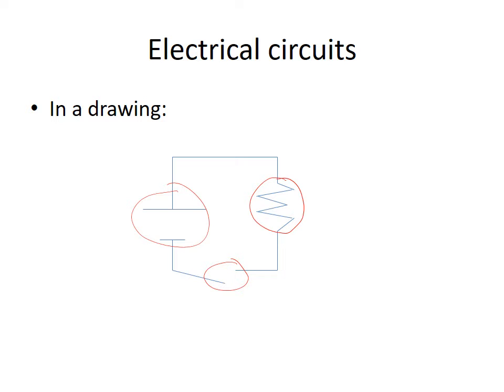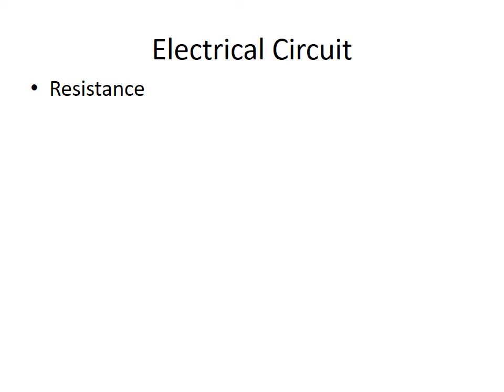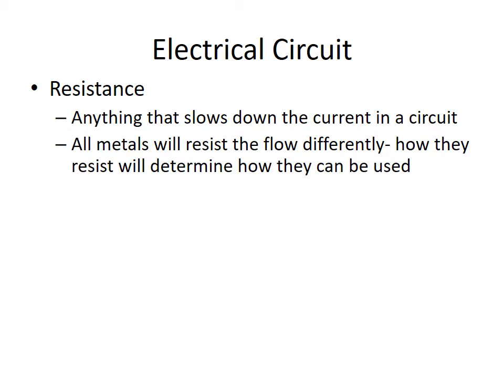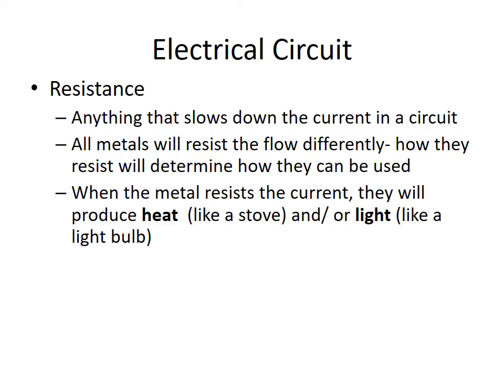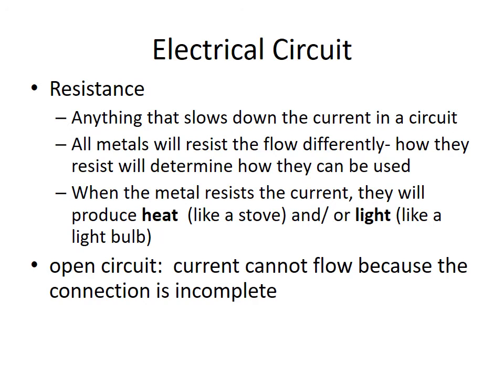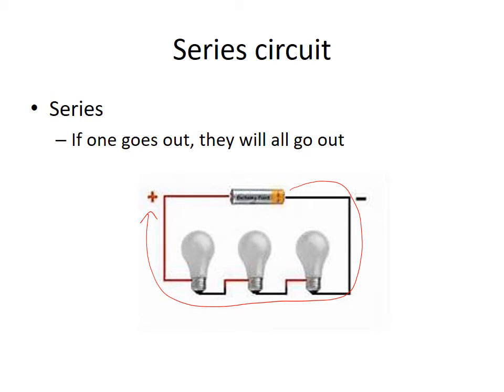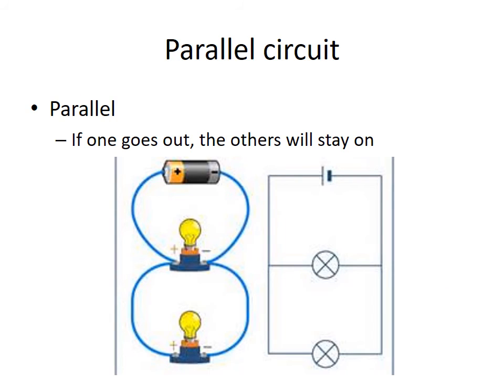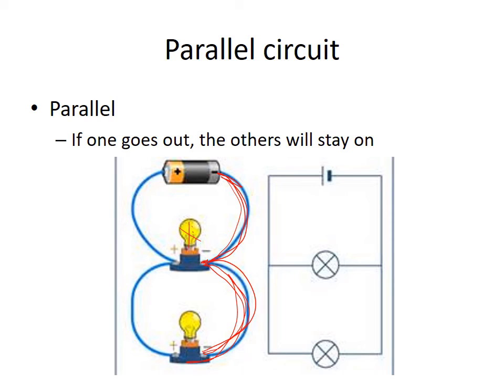Physical Science 12.4